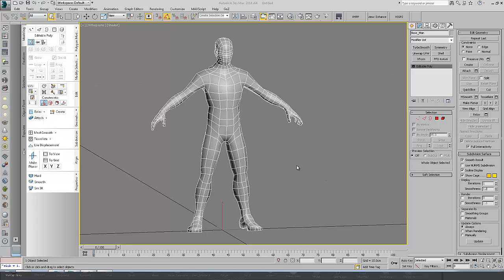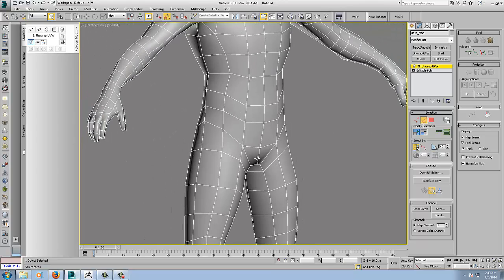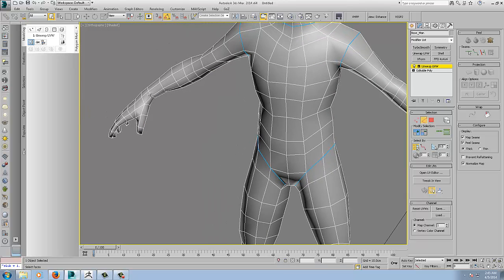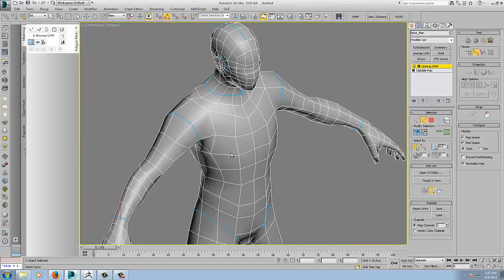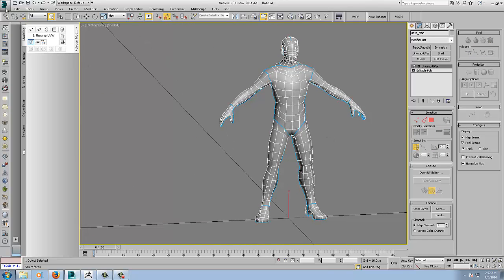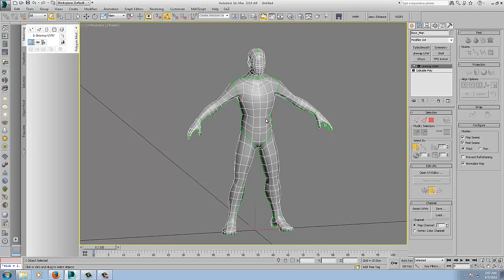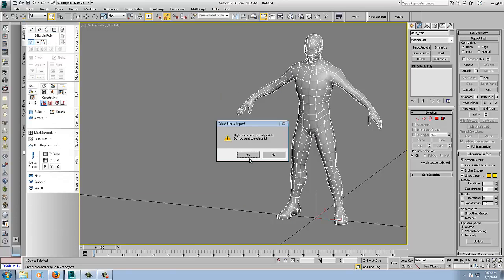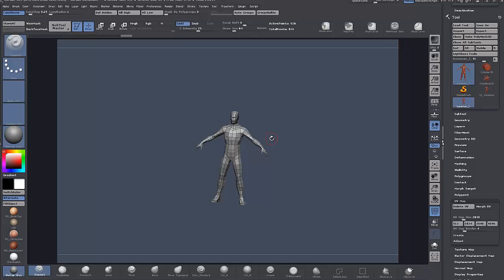3dsMax to Zbrush to Max_UV Workflow Tutorial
Workflow example tutorial on how to set up seams in Max using the unwrap uvw modifier and then exporting to Zbrush where the seams will be used to take advantage of Zbrush's great UVMaster plugin. Finally we will take the mesh back to Max and view the results.